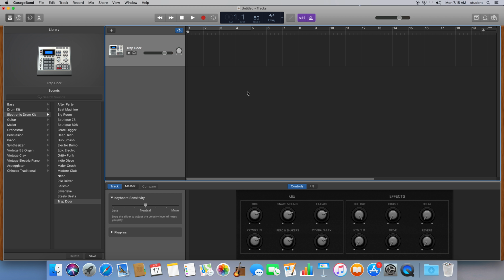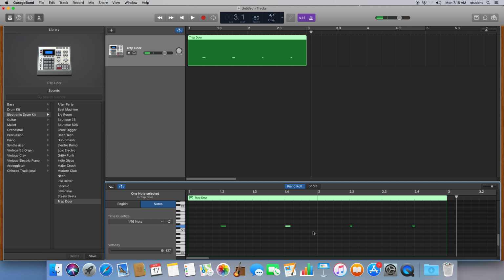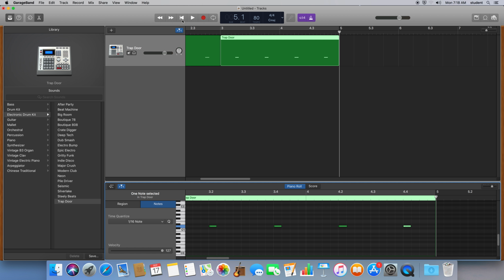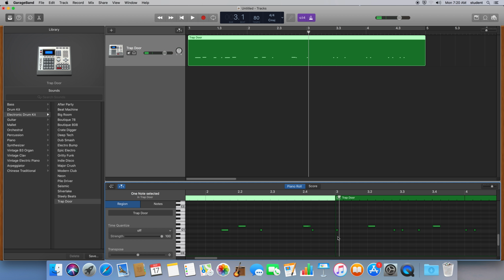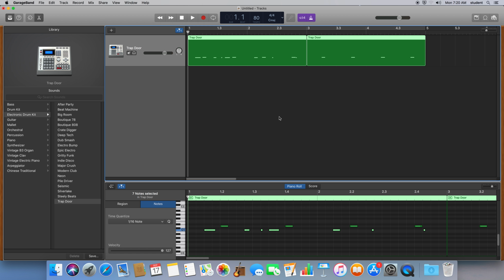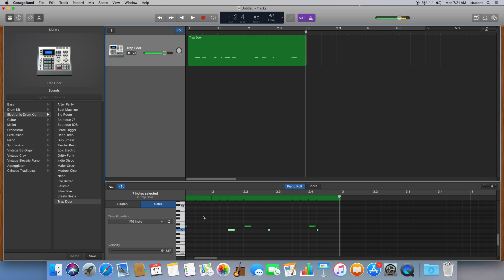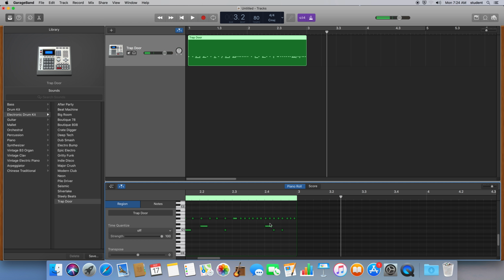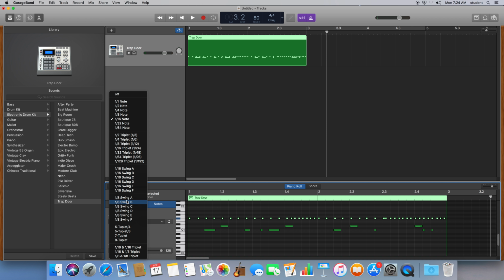Make your own beat